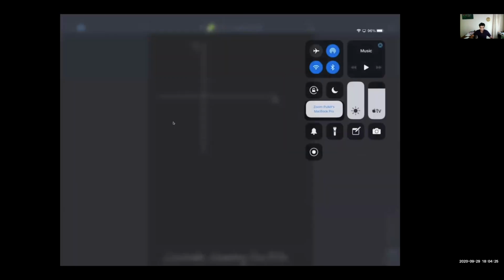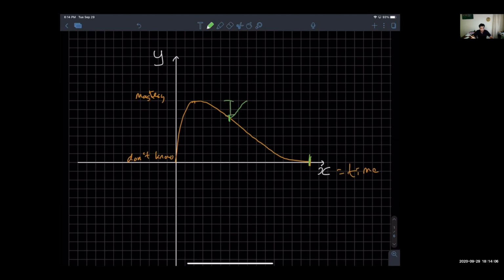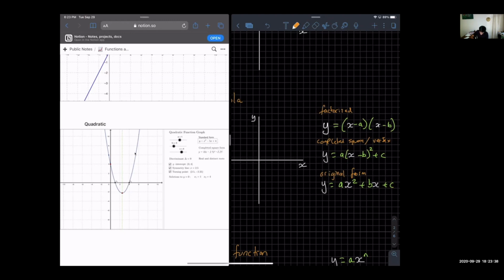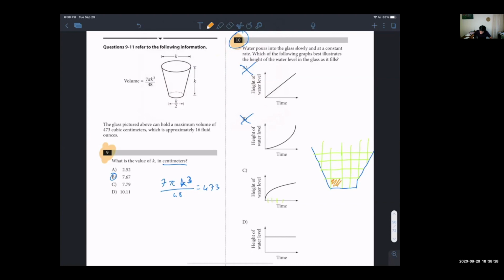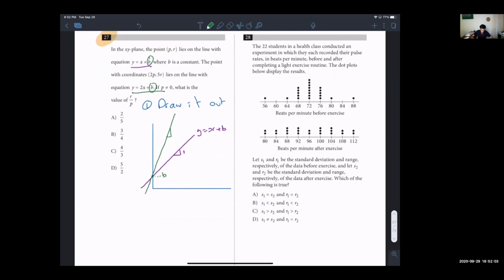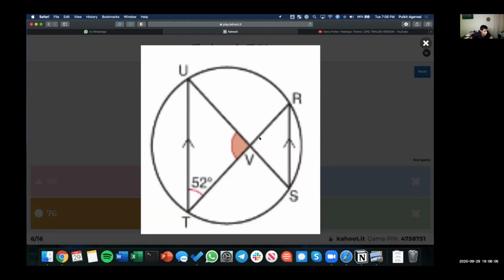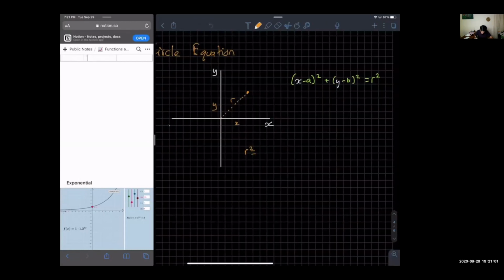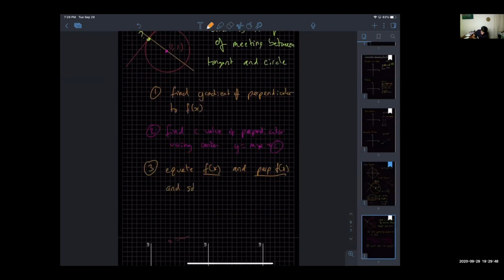Day 4 - Graphing Functions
This video is about oLevel Day 4 - Graphing Functions